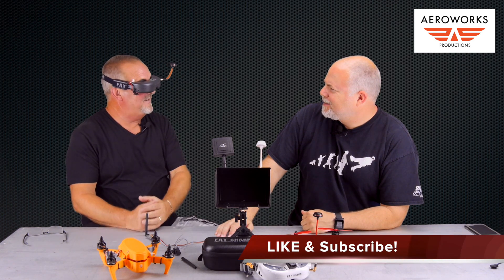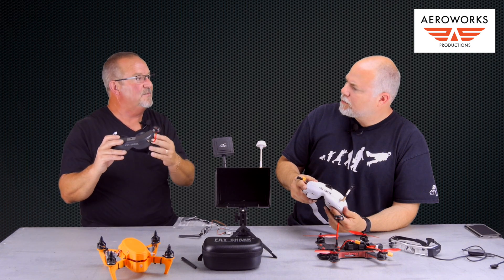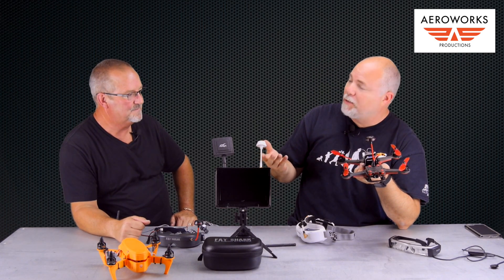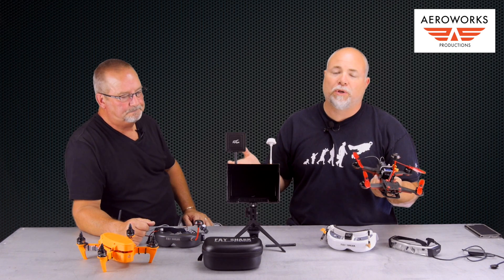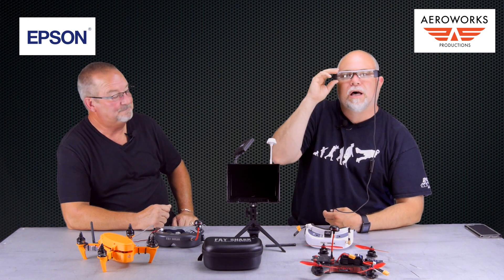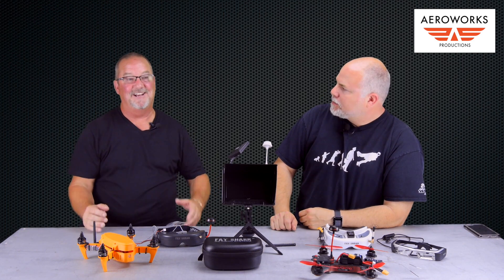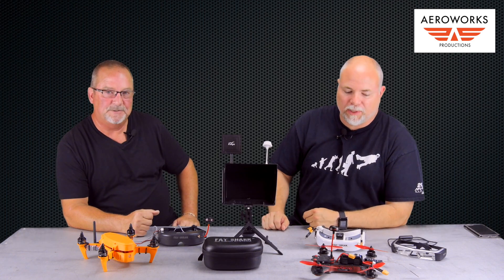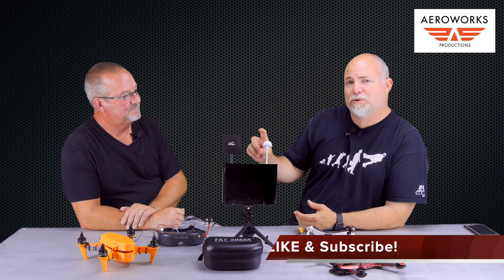Drone VLOG #7 | FPV Basics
discuss the basics of FPV or First Person View and some of the popular gear required to get started.